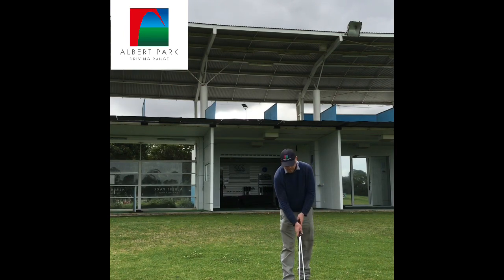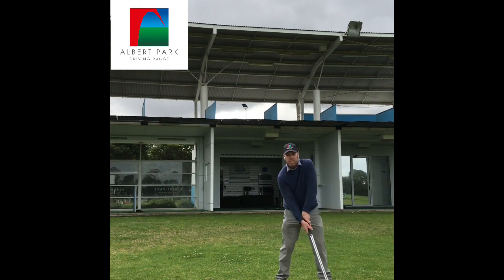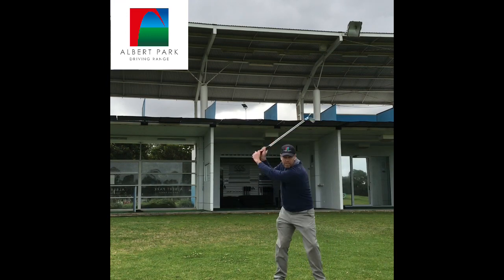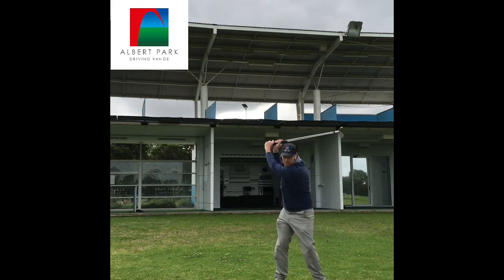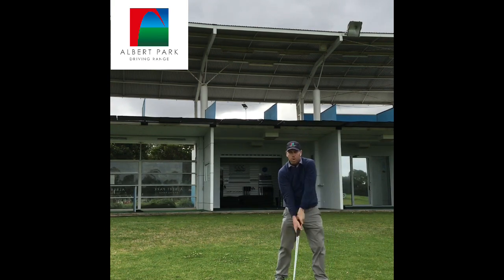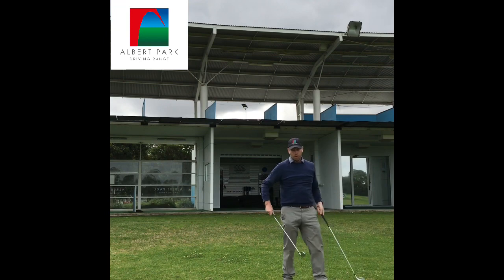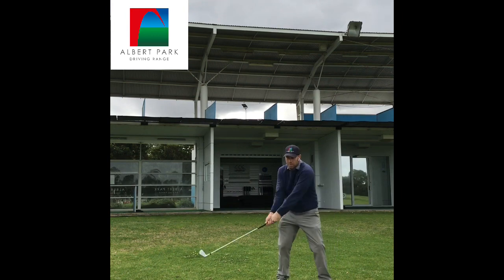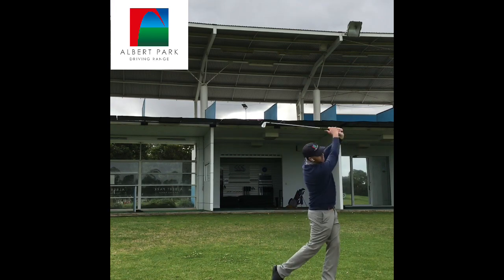Golf Skills at Home with Craig Spence: Creating Rhythm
In this video I talk about rhythm and a basic drill to use before your tee time. Especially when your running late for time and don’t get a pre round range bucket. Also I talk about a great training aid on the market that is really helpful for rhythm exercises. Good luck.